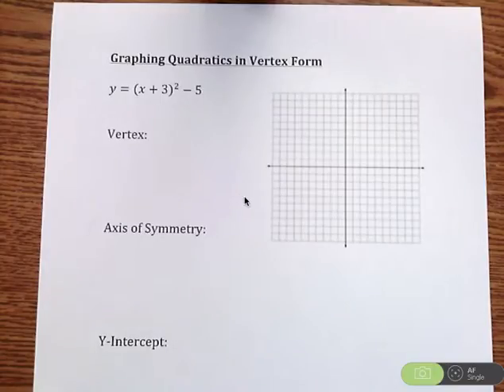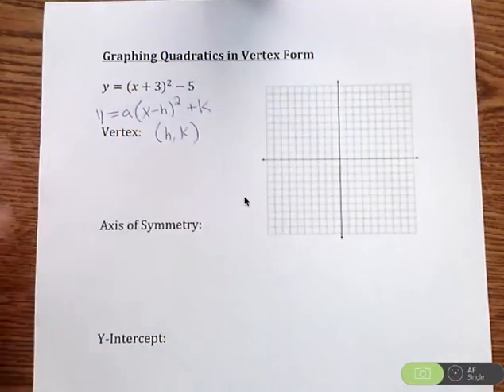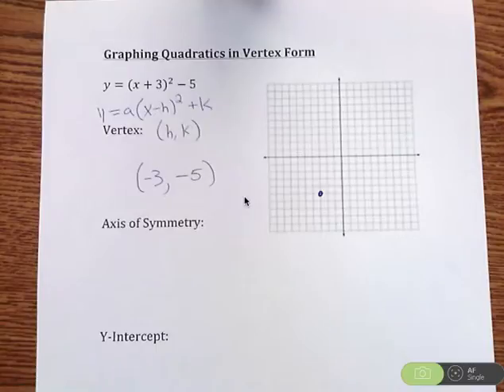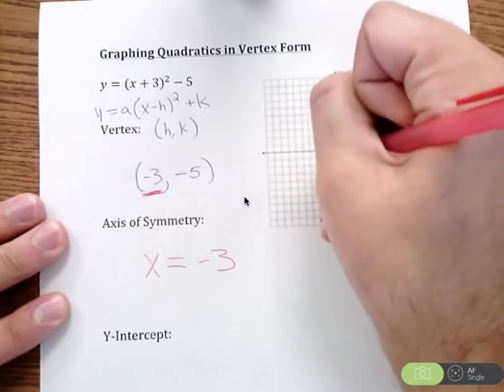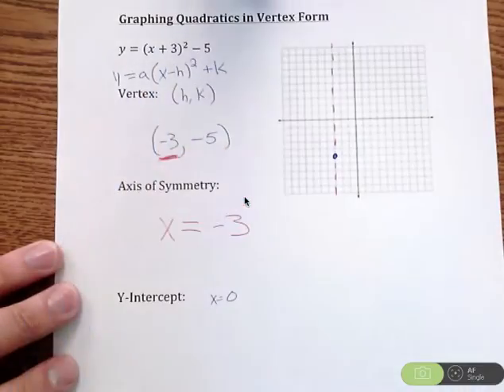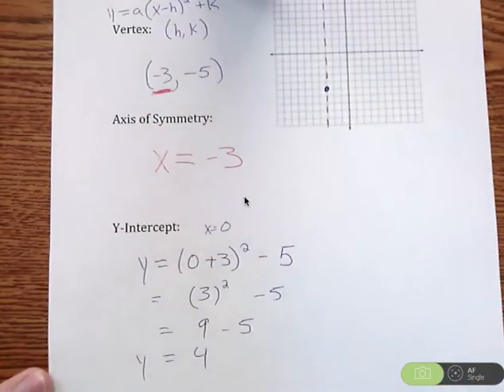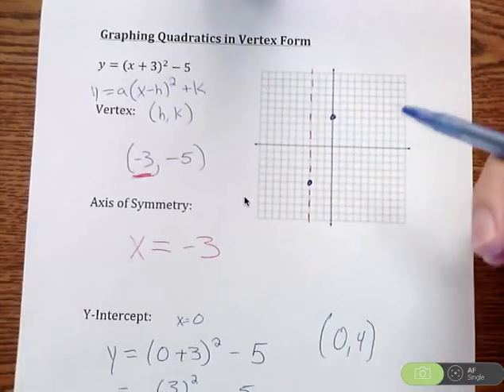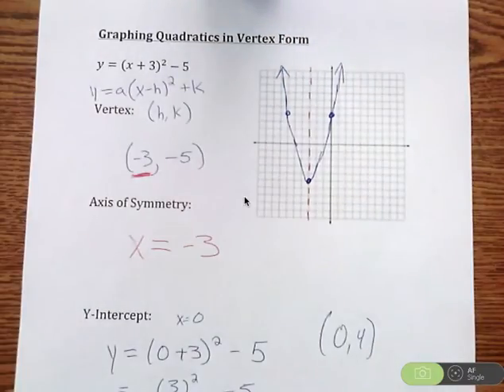Graphing Quadratics in Vertex Form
Graphing Quadratic equations in vertex form